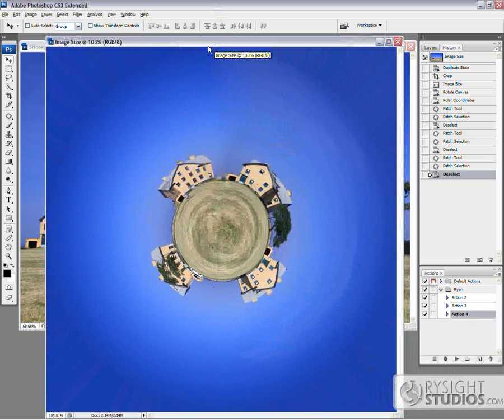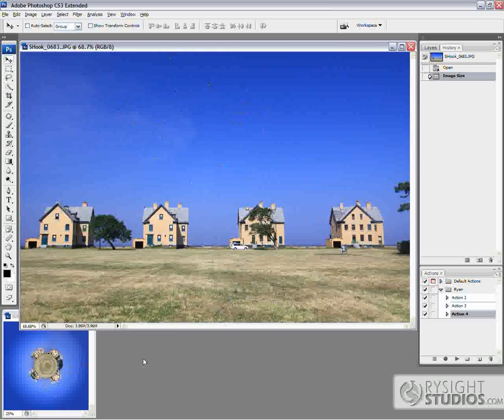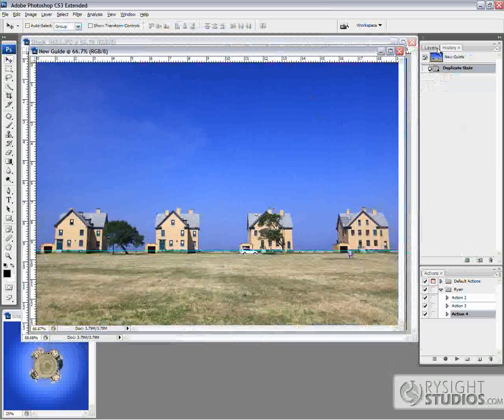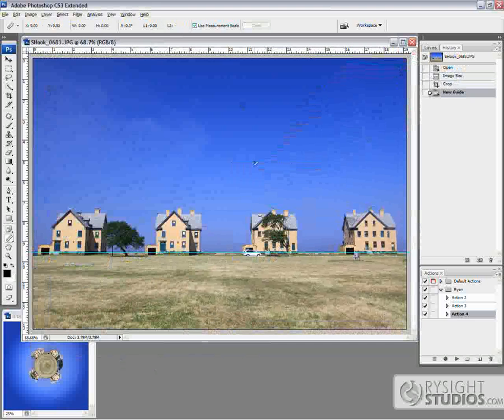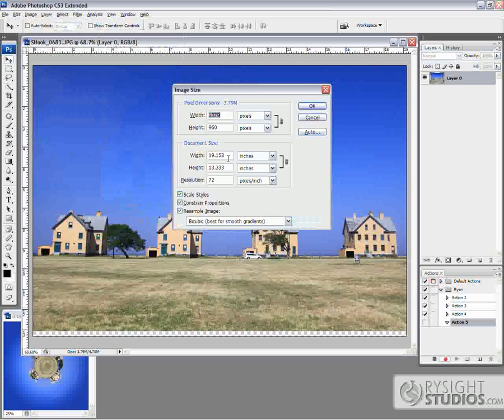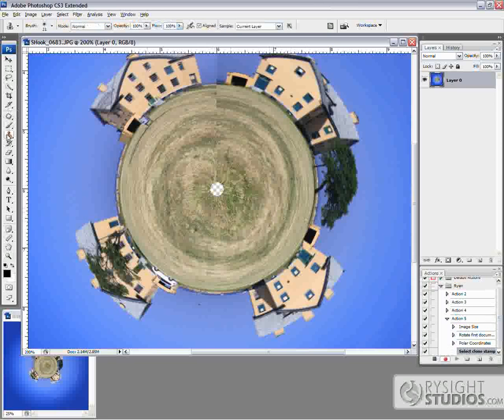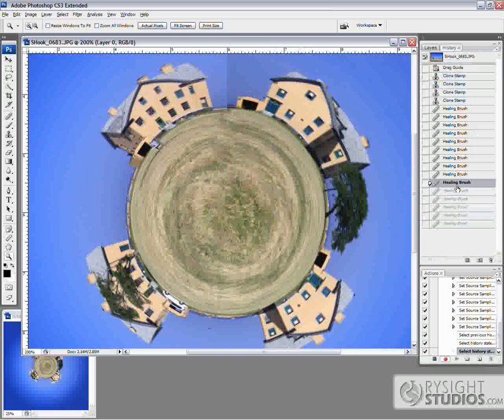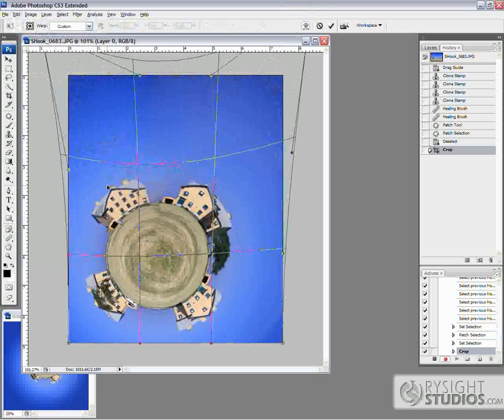Make a Little Planet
Detailed tutorial on how to make a little planet using photoshop.